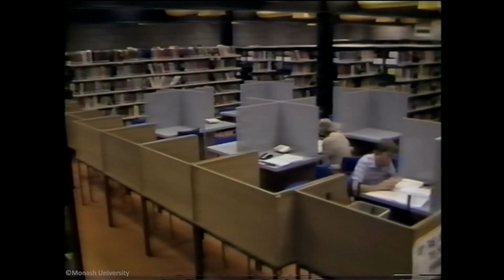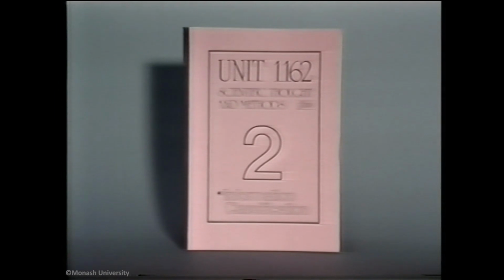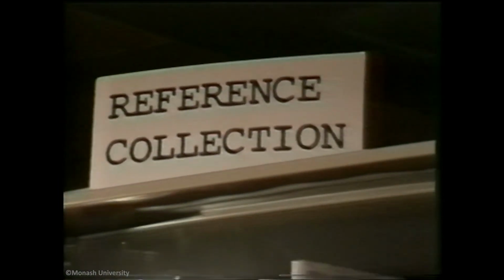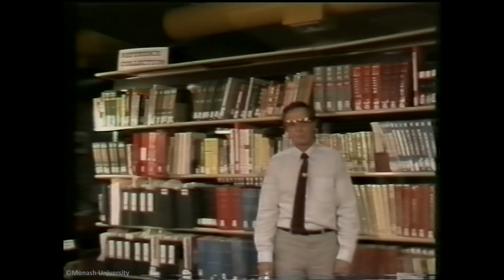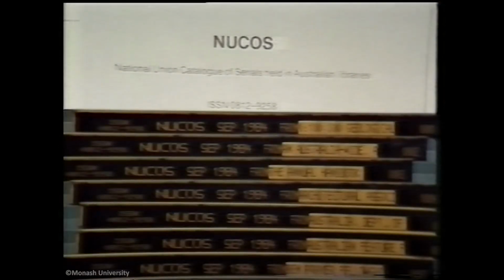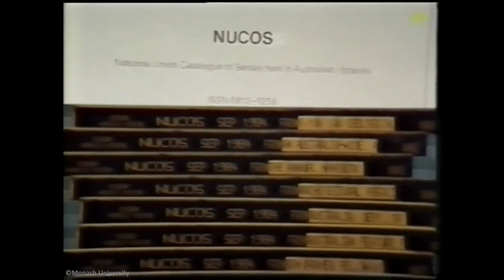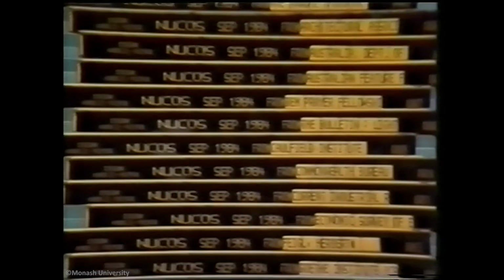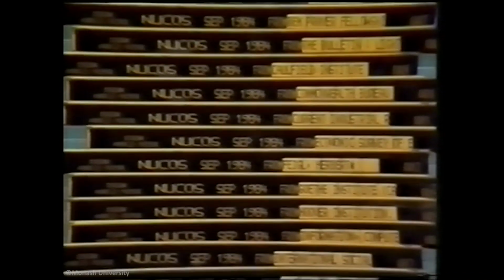Using the Library (1980s) - Gippsland Institute of Advanced Education | Monash University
Information video from the 1980s for students about using the library at Gippsland Institute of Advanced Education.

Gippsland Institute of Advanced Education (GAIE) was established in 1968 in Churchill, Victoria. It amalgamated with Monash University in 1990 and was initially Monash University College before becoming the Gippsland campus of Monash University in the mid-1990s. The campus was sold to and merged with the University of Ballarat to create the new Federation University in 2014.

Monash University Archives: MON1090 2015/30 2